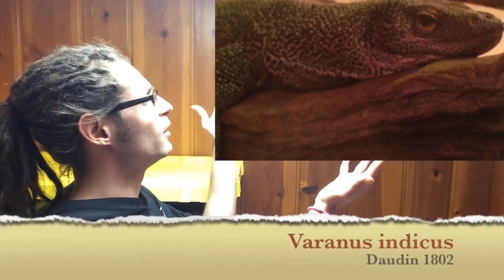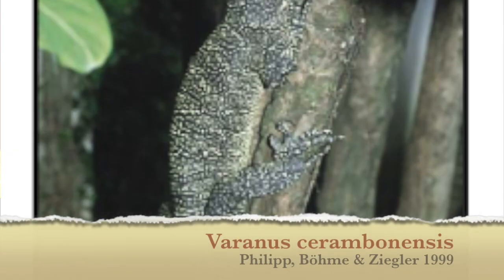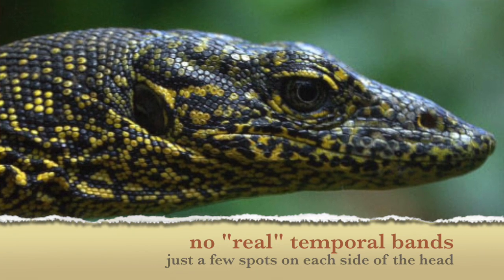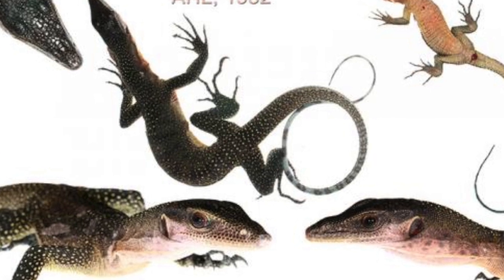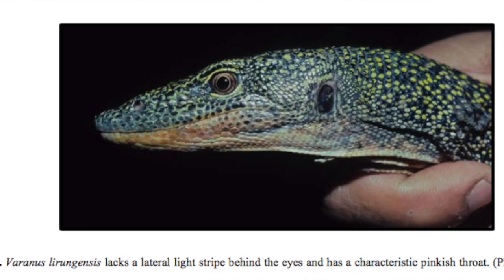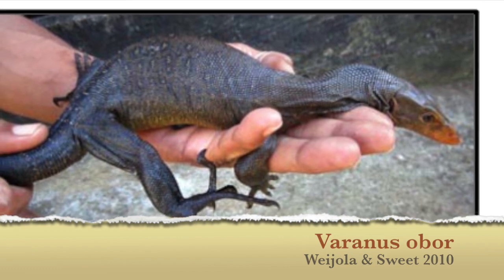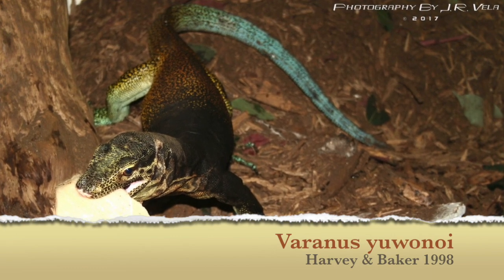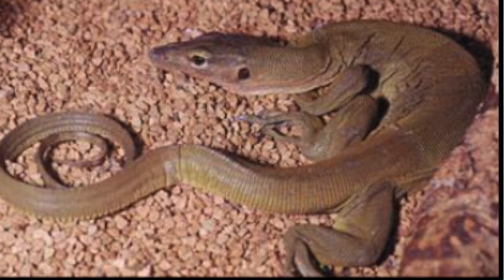221B Reptiles: "mangrove monitors" the indicus complex simplified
A little video about mangrove monitors and the indicus complex (simplified). The Isabelle "spiney neck" monitor, Varanus spinulosus is no longer part of the mangrove monitor family. New monitor lizards are discovered every year so try to keep in mind that what ever you study also changes ;)